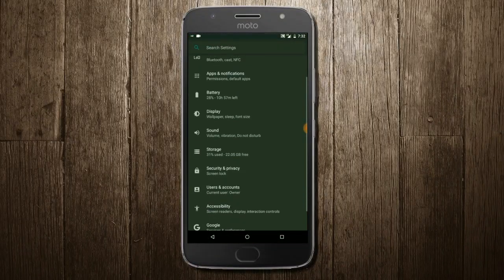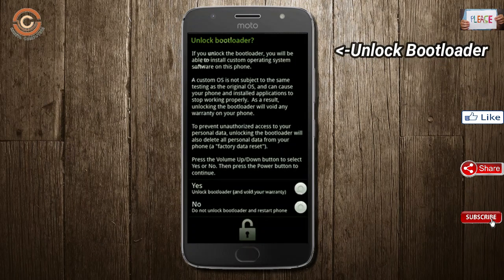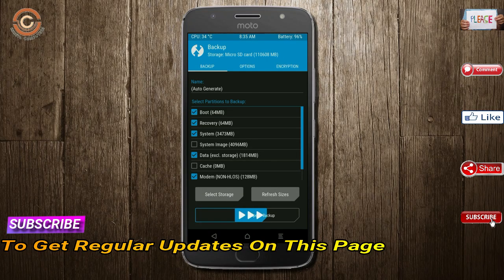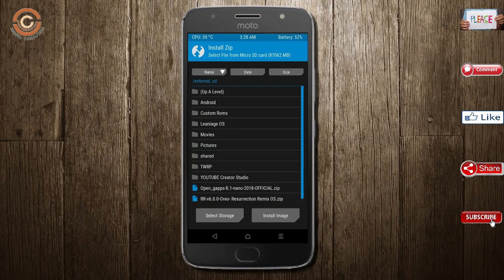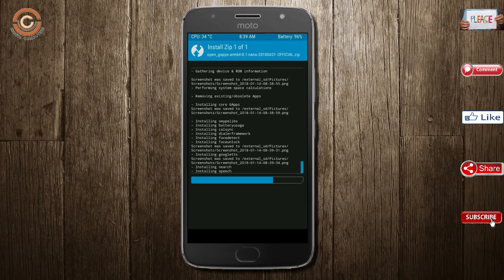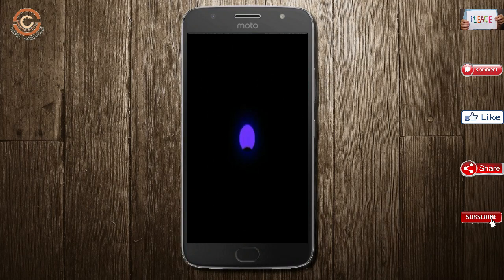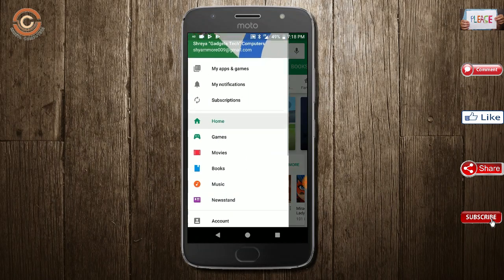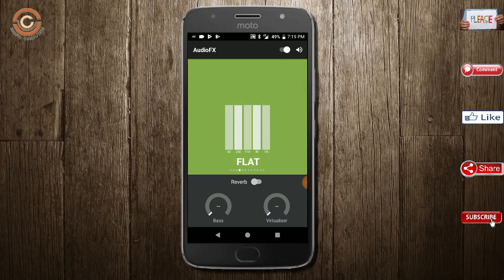Stable Oreo 8.1 For Moto G5S Plus (Resurrection Remix v6.0) Official Update and Review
How To Update android oreo 8.1 Resurrection Remix  Custom rom in Moto G5S Plus (sanders), install oreo 8.1 on Moto G5S Plus, Pure Stock Stable Android O for Moto G5S Plus, stable volte pure stock rom, nougat to oreo update nougat to oreo upgrade, installation with twrp recovery

PRE-REQUISITE:
1. This will work on Moto G5S Plus (Don’t Try this on Any other device):
2. Charge your phone up to 80% or 70%.
3. You will lose the original ROM or any CUSTOM ROM if you already installed on your phone. So make sure to Backup your phone using TWRP before doing this step using TWRP or CWM or any Custom Recovery.
4. You can also backup all your apps using Titanium Backup or you can Backup without any Root
5. You must install TWRP or any Custom Recovery on your phone.
7. Download all the Zip files from below and Place it in your phone’s root of internal memory.

Steps to Install Resurrection Remix 6.0  For Moto G5S Plus
• First of all, install TWRP Recovery on Moto G5S Plus

How To Root And Install TWRP Recovery in Moto G5S Plus:

ANDROID "P" Developer Preview 9.0 ROM for Moto G5S Plus:  "COMING UP NEXT"

Credit for background music:
Artist: Unknown Brain & Spce CadeX (feat. Max Landry)
Song: Holding You